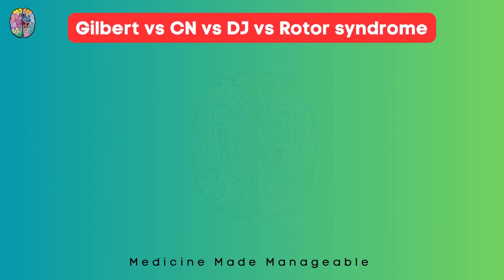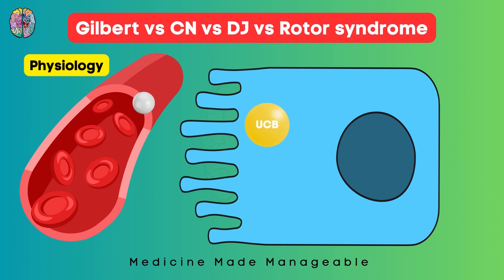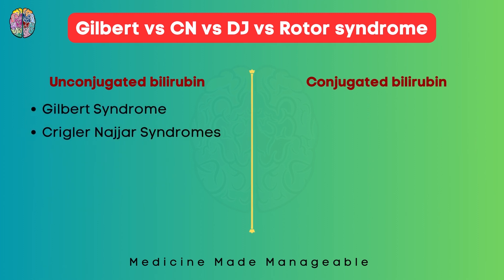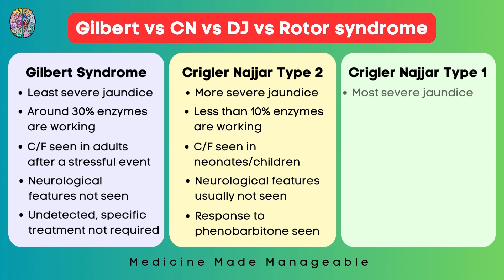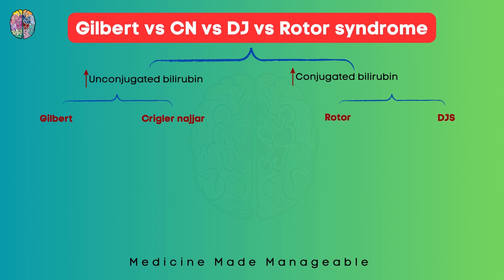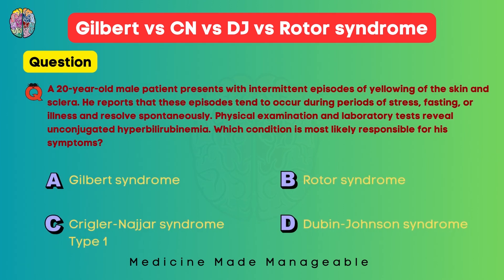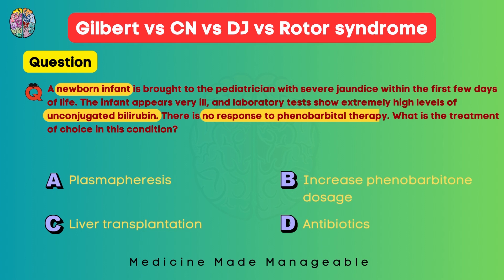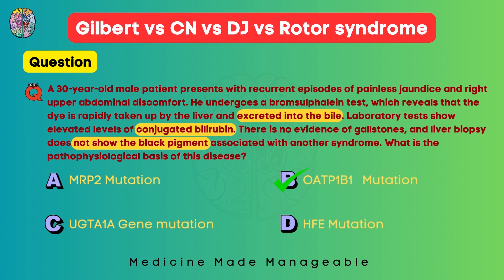Gilbert vs Crigler Najjar vs Dubin Johnson vs Rotor Syndrome | NEET-PG/NExT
Visit my Instagram for practice questions and memory hacks!